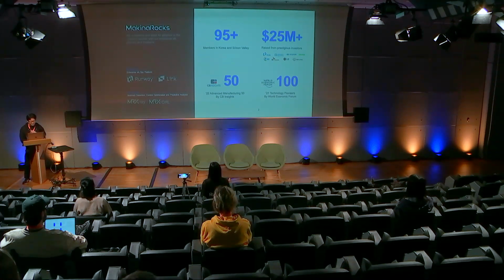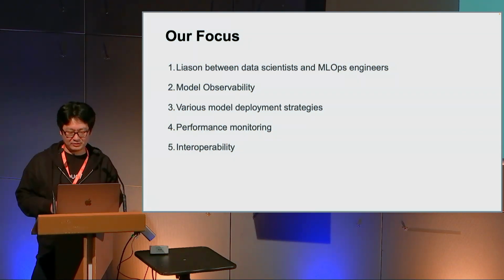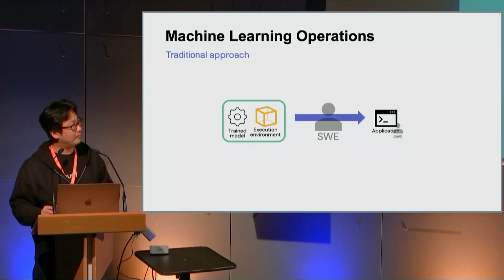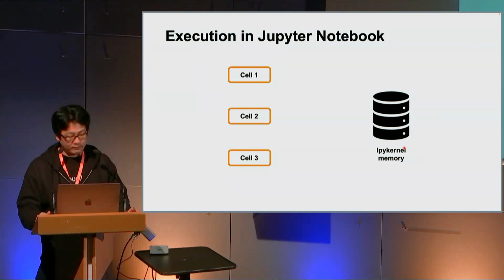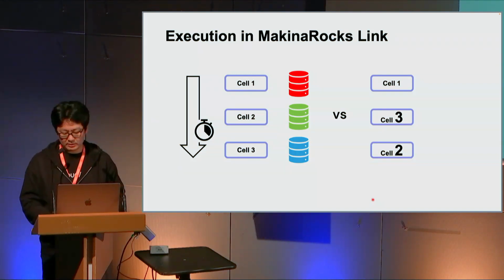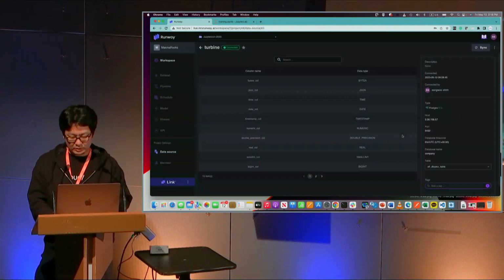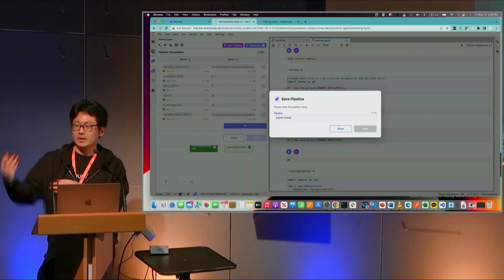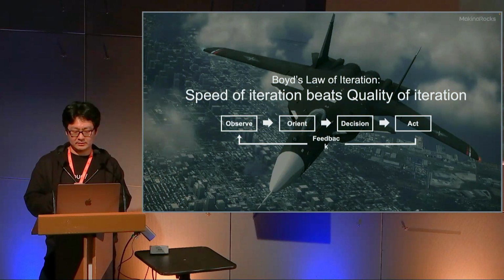Sangwoo Shim From Jupyter to MLOps: Jupyter as a key integrator for MLOps | JupyterCon 2023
The MakinaRocks Link plugin is a powerful tool that empowers data scientists to create, manage, and execute complex directed acyclic graphs (DAGs) within the JupyterLab environment. With its caching mechanism, support for parallelism, and remote execution capabilities, Link provides an efficient and user-friendly solution for building and deploying data pipelines. Additionally, Link complies with JupyterLab semantics, making it an ideal development platform for MLOps tools such as MakinaRocks Runway. By using Link to develop and test DAGs, data scientists can ensure seamless integration with their operational MLOps environment.

MakinaRocks Runway provides a comprehensive solution for managing the model training and serving pipelines. It simplifies the process of retraining models with new datasets and parameters, allowing users to accomplish this with a single click. Runway tracks training parameters, pipeline source codes, and the environment used to run training for each registered model. Users can also easily construct and update HTTP APIs and real-time inferences for their models. Updating ML models within running inference services with retrained models is a straightforward process.

In this presentation, we will explore the key features of MakinaRocks Link and Runway and demonstrate how they can help data scientists streamline their workflows and improve their productivity when constructing MLOps loops. We will showcase real-world examples of DAGs built using Link and highlight the benefits of using it in conjunction with MLOps tools such as Runway. Attendees will learn how they can work together to take their data science projects from development to the operational environment.